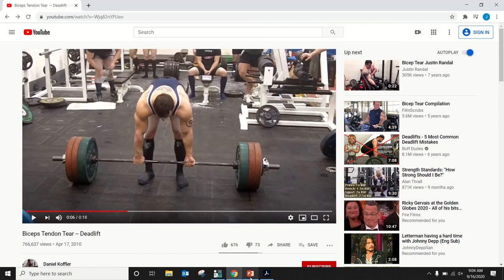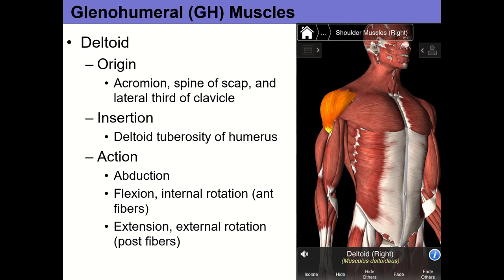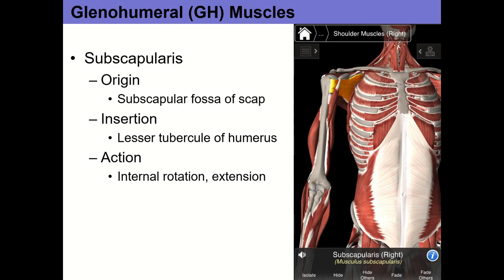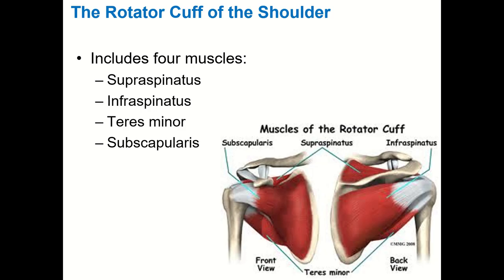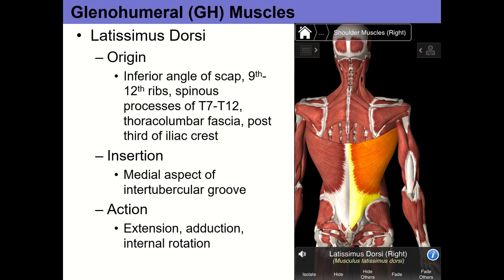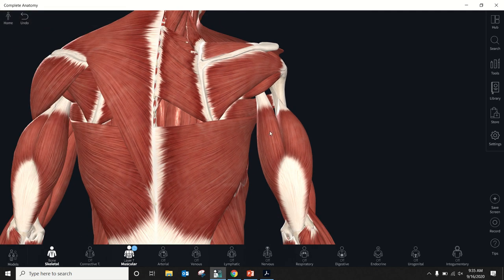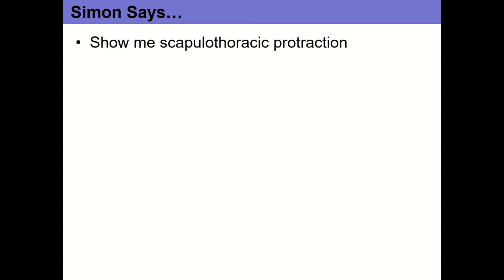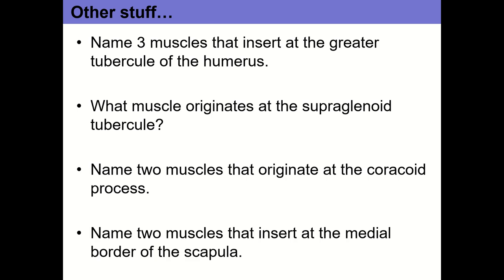PEPROF 201 - Shoulder Girdle Muscles, cont. - 9/16/20